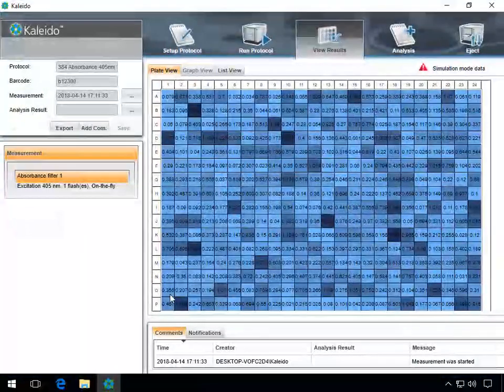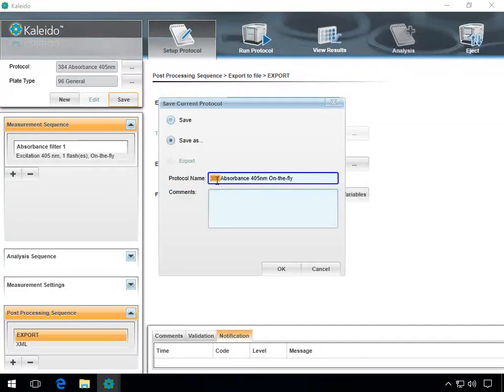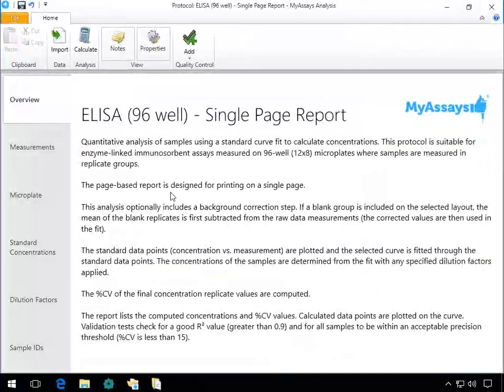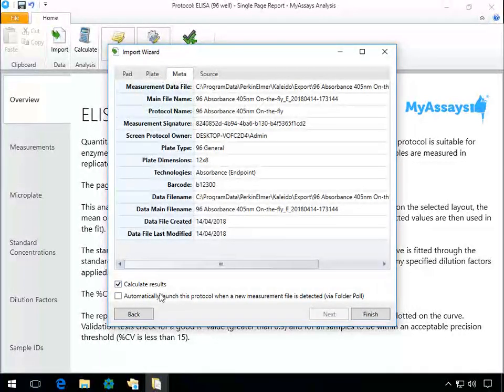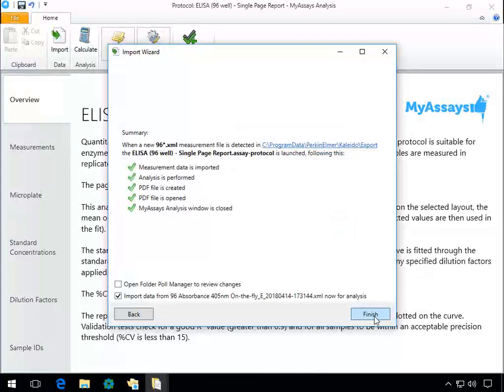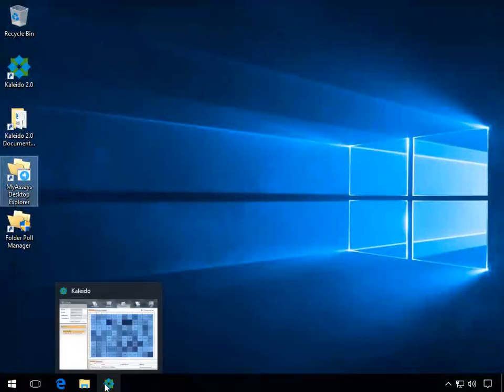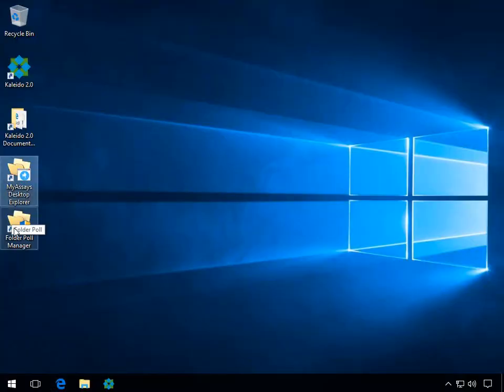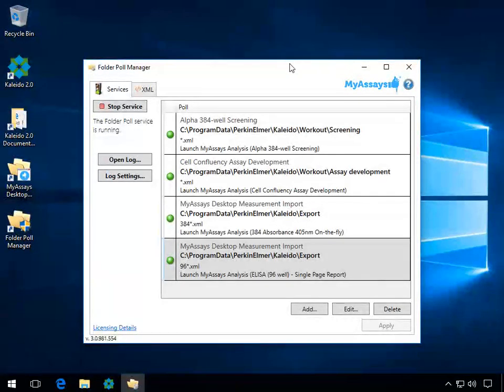Kaleido 2.0 Automated Data Analysis with MyAssays Desktop (2 of 2)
How to configure MyAssays Desktop Pro and Folder Poll with Kaleido 2.0. Topics include: Folder Poll with Kaleido 2.0, configure Folder Poll from MyAssays Desktop Pro with the Import Wizard, configure Kaleido 2.0 protocol for MyAssays Desktop Pro, use a file filter, create a PDF document automatically, Folder Poll Manager, edit/remove Folder Polls.